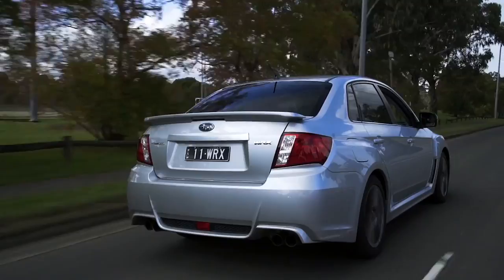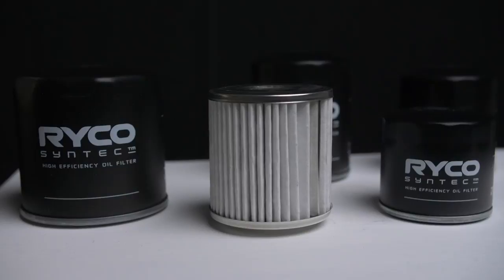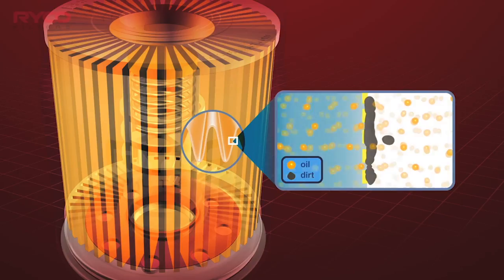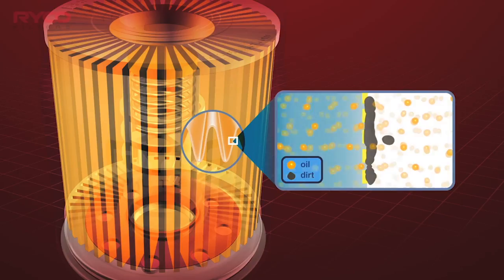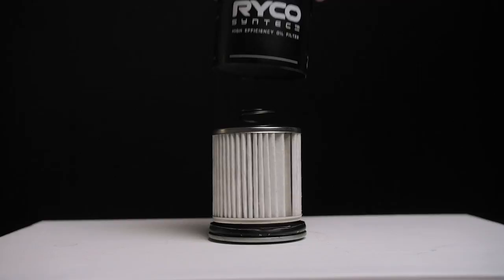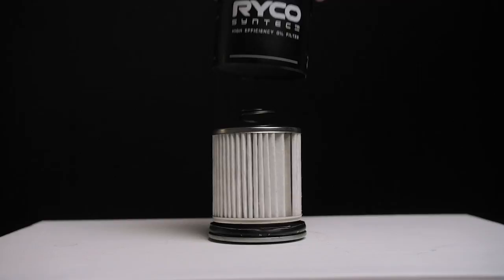Testing Premium Oil Filter for Subaru WRX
The Subaru WRX's turbocharged boxer powerplant needs regular maintenance to maintain its rally-bred performance. Protect your WRX's engine with the premium Ryco SynTec oil filter!